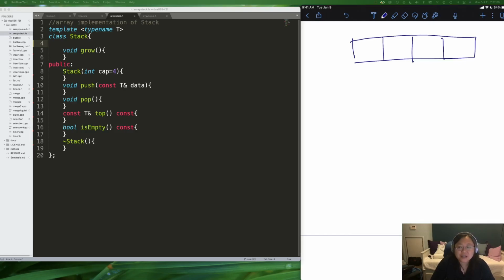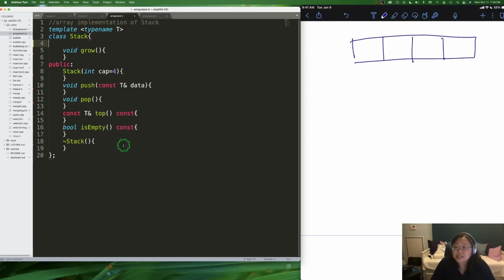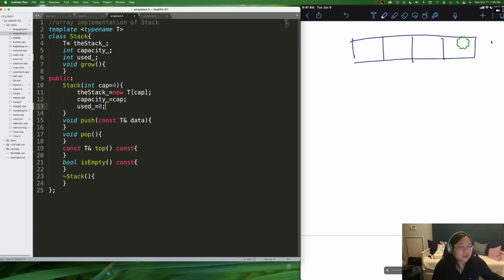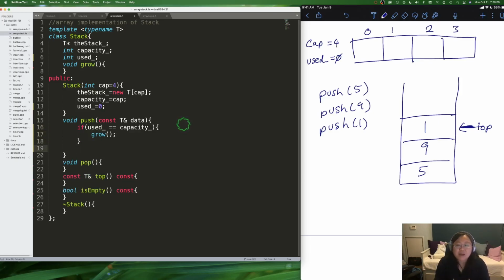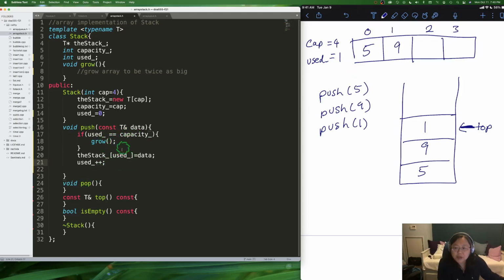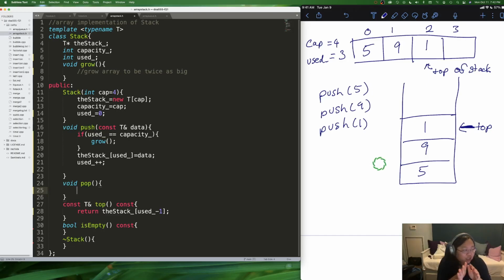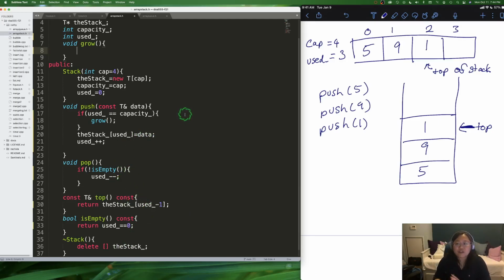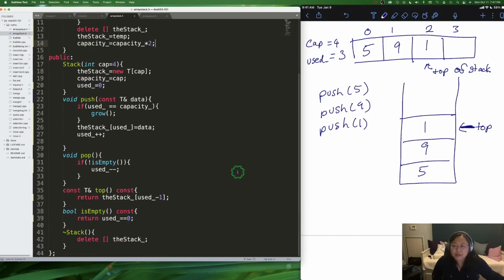Stacks and Queues 04: Array based Stack Implementation